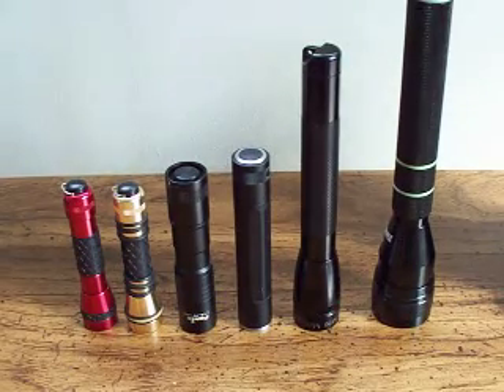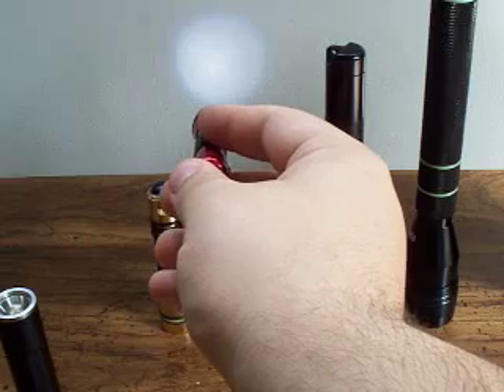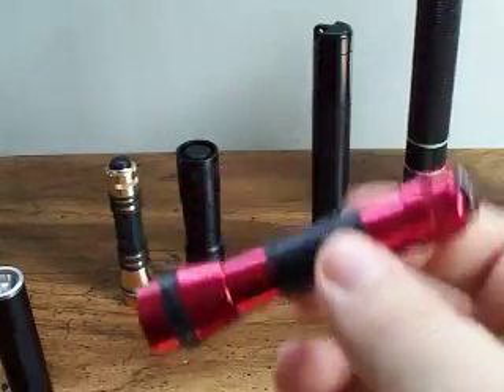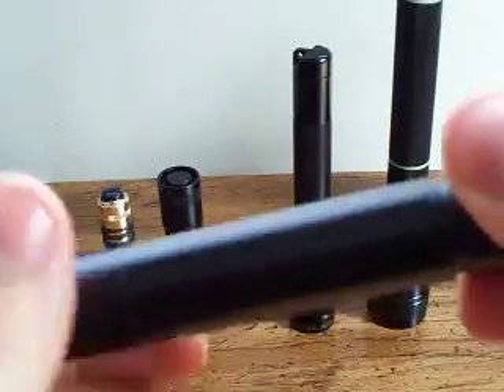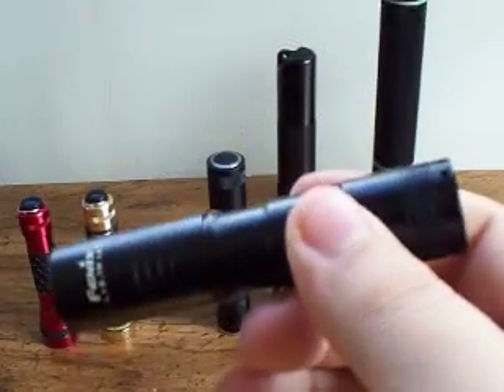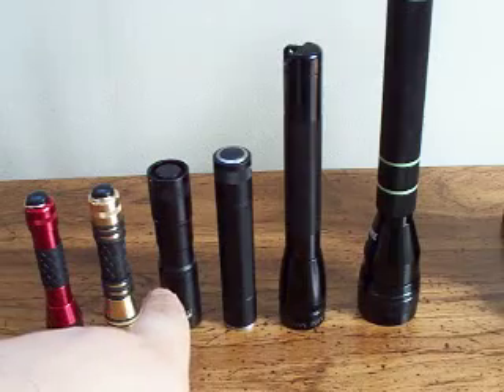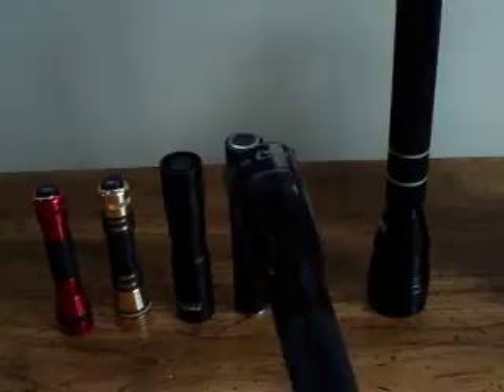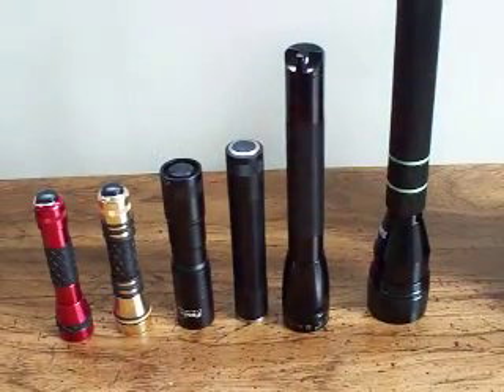Flashlights : Part 1 - LED Lights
This video was to show a few of my favorite LED lgihts...For more

p.s. I forgot to mention that maglite now offers magLED's...a bit
more expensive, but worth it!